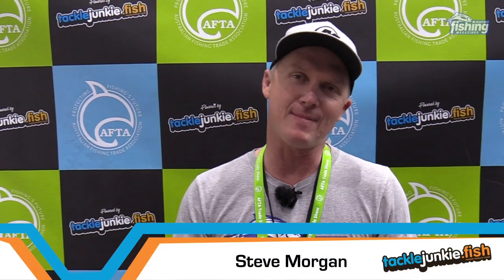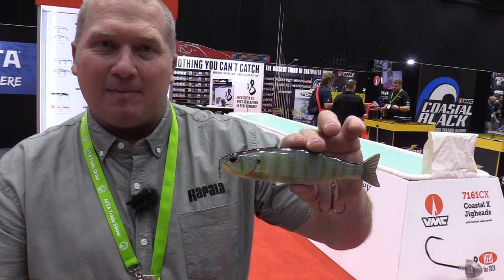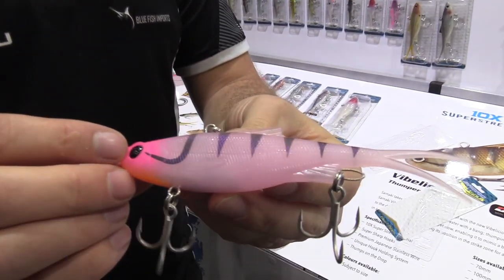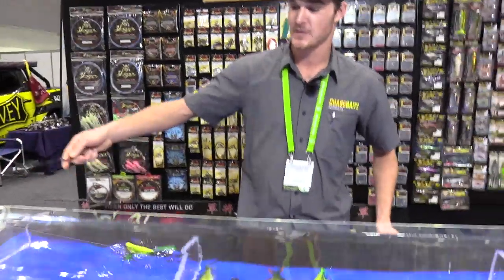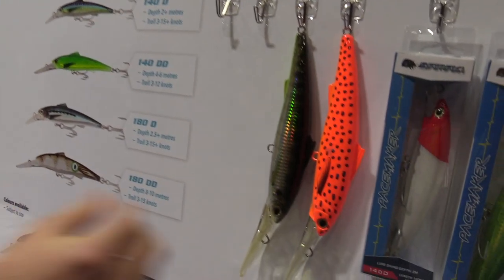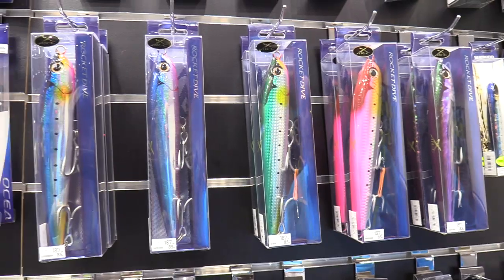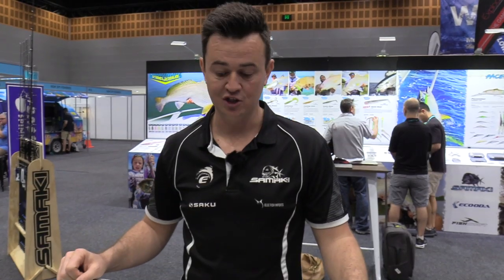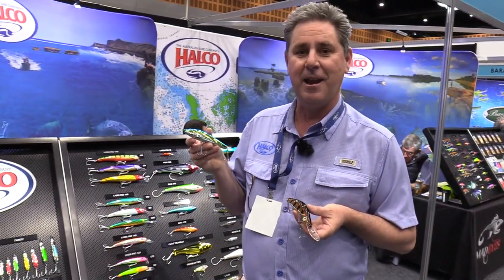2019 AFTA Show Day 1 | It's all about the lures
Day one of the 2019 Australian Fishing Trade Association Show was all about the lures. Here's a rundown of the cool new baits we found out on the floor from:
• Rapala
• Bassman Spinnerbaits
• Chasebaits
• Halco
• Z-Man
• Squidgies
• Shimano
• Jackall
• Gan Craft
• Atomic
• Barambah